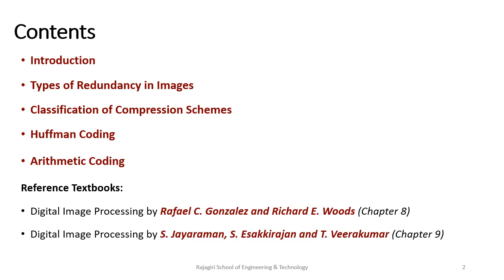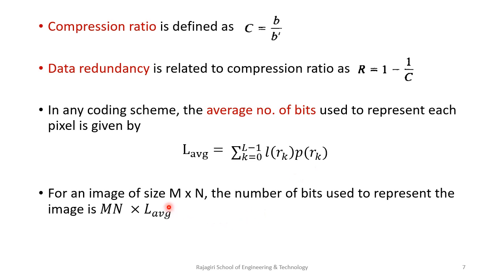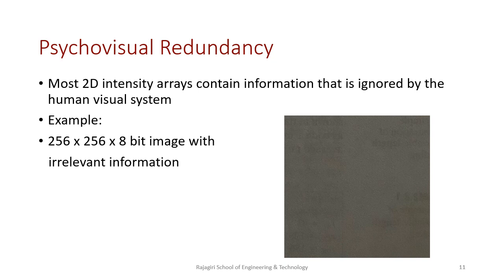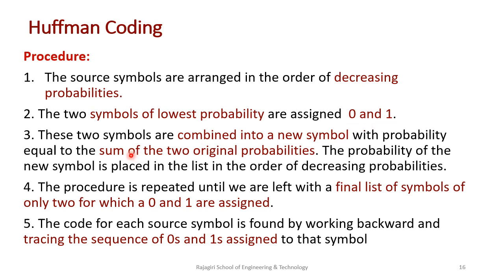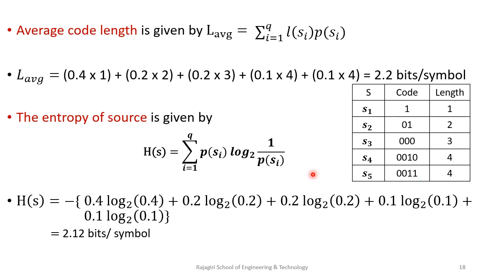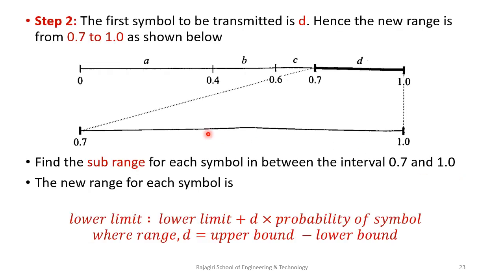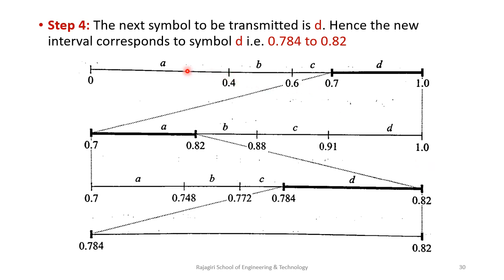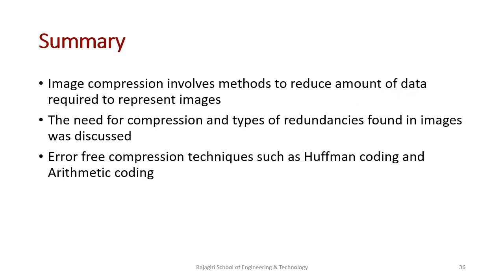EC370 DIP Module6 S6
by Ms Sherry Ann Sacharias